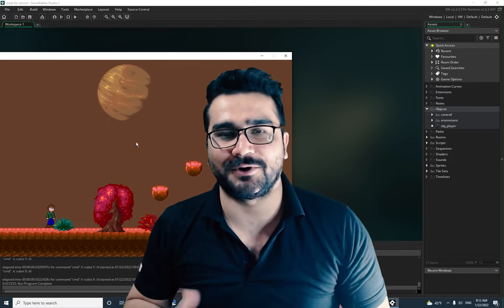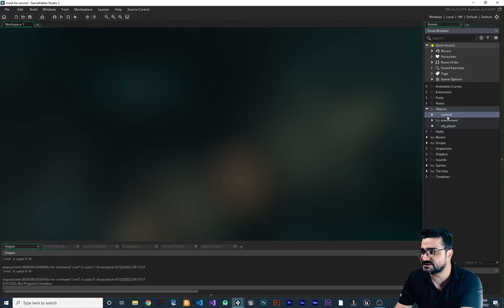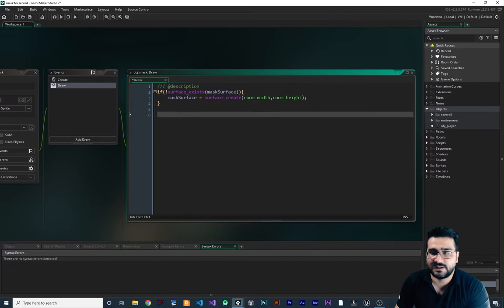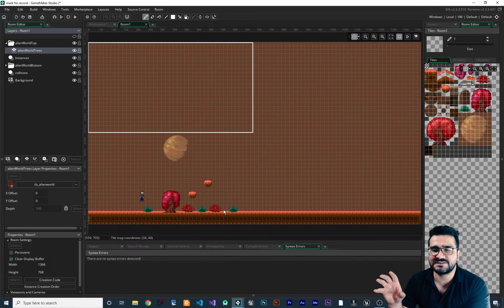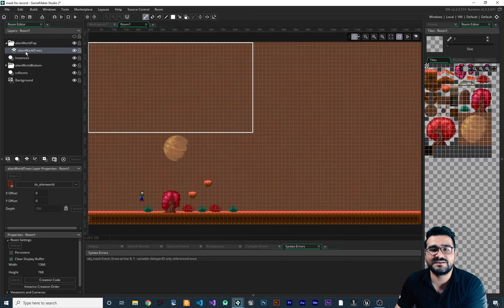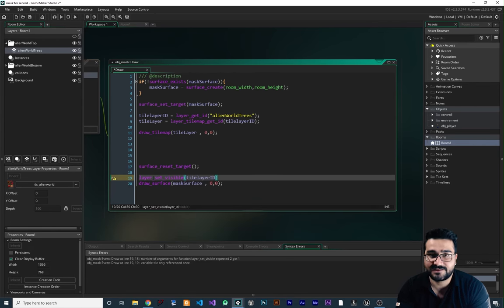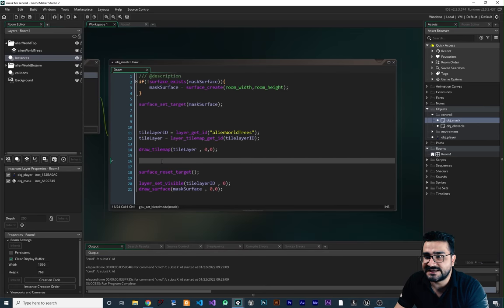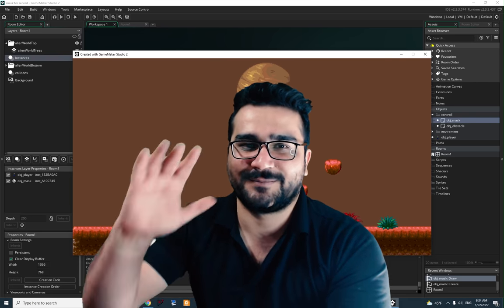Mask in gamemaker studio with surfaces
masking with surfaces in gamemaker studio
it will be a practice for your surface and blend modes for you

timecodes:
0:00 intro
1:12 create mask object
1:36 create event
2:03 create surface
3:22 get tileset layer and draw it on our surface
4:48 draw a shape that we use it for masking